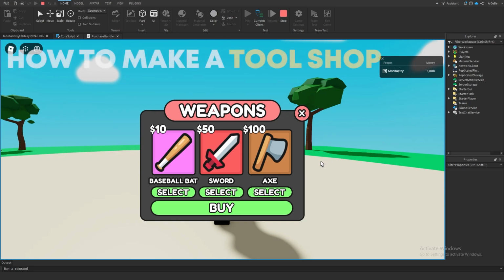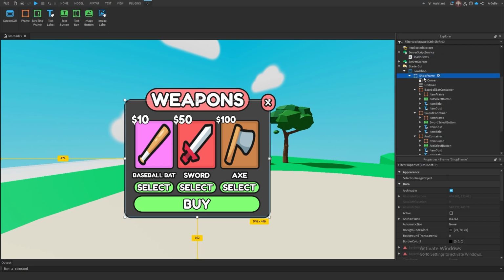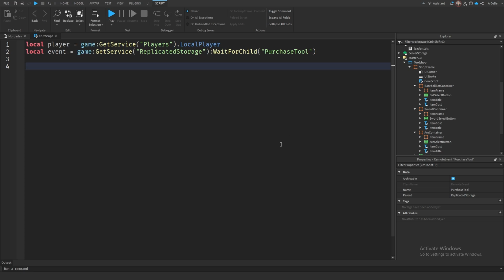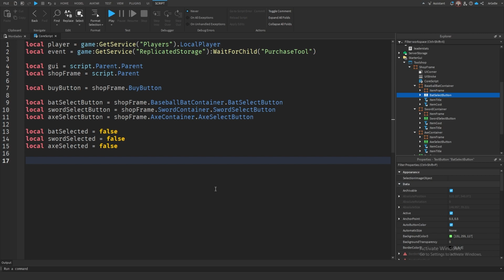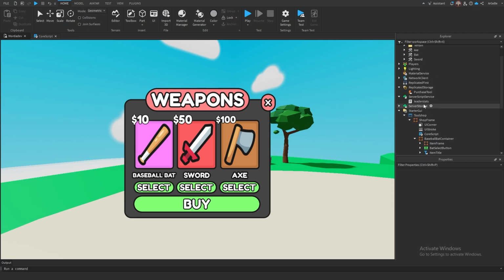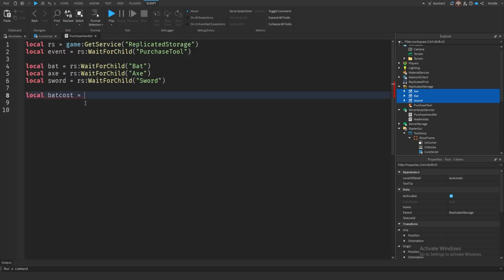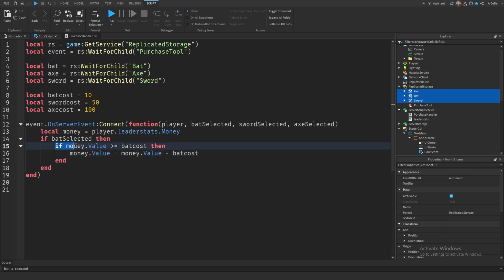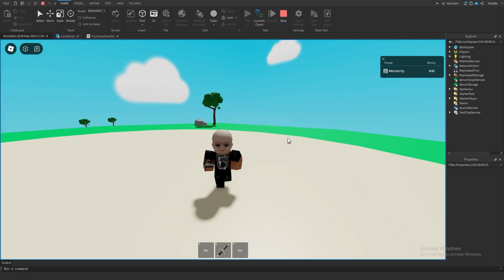HOW TO MAKE A WORKING TOOL SHOP - ROBLOX STUDIO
[BEGINNER]

Welcome to another tutorial! Today I'll show you how to create a fully functioning tool shop within ROBLOX Studio!

(If you join both, you get a cool role in the Discord, just make sure you verify with the bot ;D )

00:00 Introduction
01:02 Getting started
02:07 Core Localscript
05:54 Mouse click events
07:40 Server script
12:55 Testing
13:30 Outro